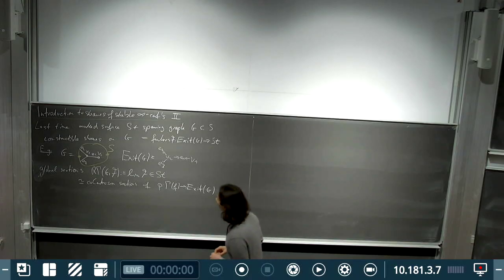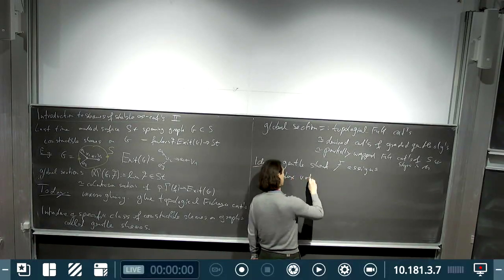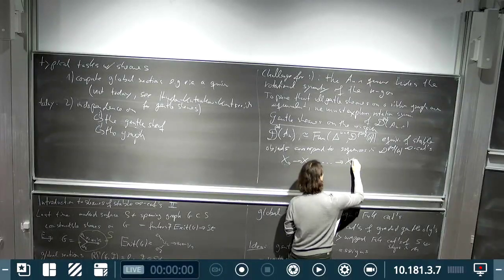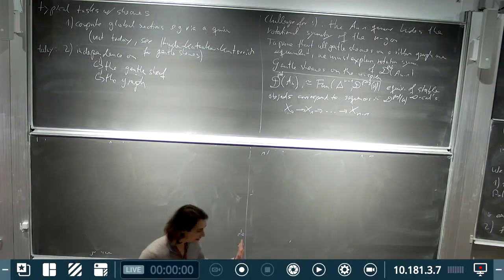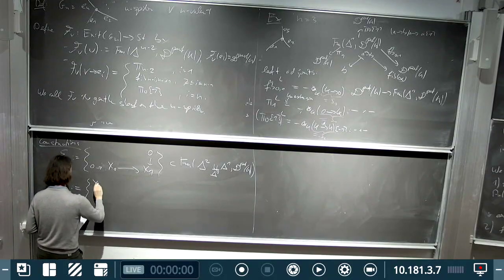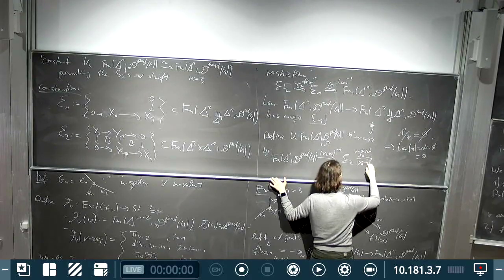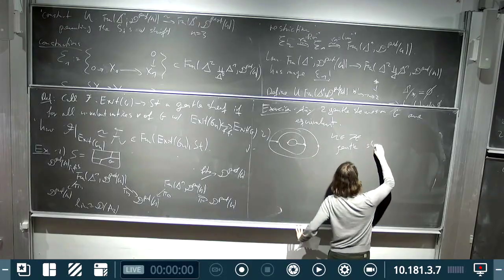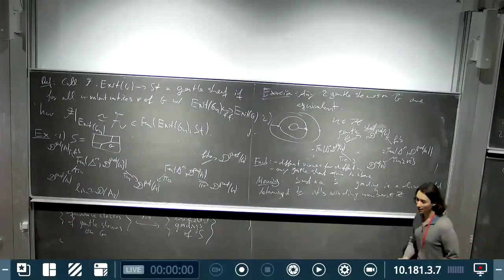Merlin Christ 2/4 - A gentle introduction to sheaves of stable infinity-categories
The derived category of a gentle algebra describes the partially wrapped Fukaya category of a marked surface with boundary. Further, this category can be described as the stable ∞-category of global sections of a constructible sheaf of stable ∞-categories. This constructible sheaf is defined on any choice of graph homotopy equivalent to the surface (the graph is sometimes called the skeleton of the surface). We will see how the abstract description as global sections, meaning the limit of a diagram of stable ∞-categories, can be used for concrete computations. To turn the universal property into what is essentially combinatorics, we will recall and employ the description of the limit via so-called coCartesian sections of the Grothendieck construction.

The sheaf theory perspective will naturally give rise to well known statements from the representation theory of gentle algebras. For instance, we will construct global sections (=objects in the derived category) from curves in the surface via the gluing of local sections corresponding to curve segments. Furthermore, some of the proofs will directly generalize from the base field to any base ring spectrum.
The setting of gentle algebras gives a particular accessible introduction to a circle of ideas. Other classes of examples were similar methods apply include many triangulated categories arising from surfaces and Fukaya-type categories. Finally, we remark that the cosheaf properties of topological Fukaya categories/derived categories of graded gentle algebras are originally due to Dyckerhoff-Kapranov ('15,'18) and Haiden-Katzarkov-Kontsevich ('17).